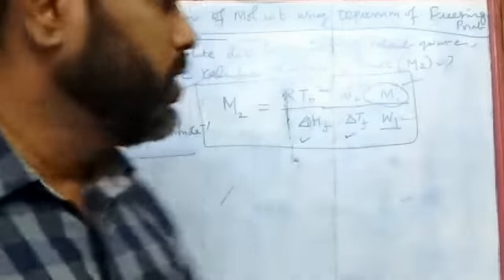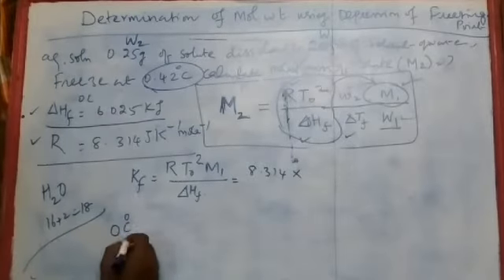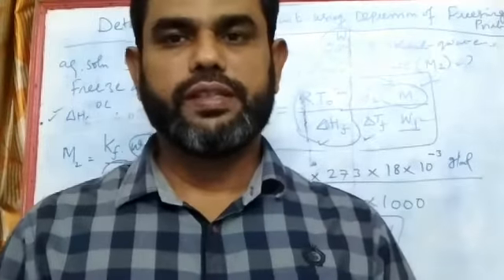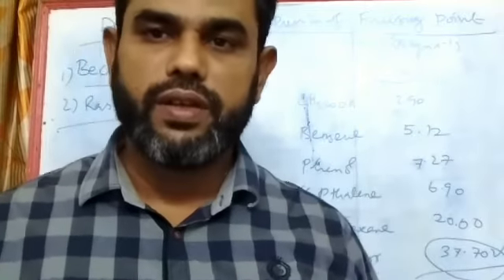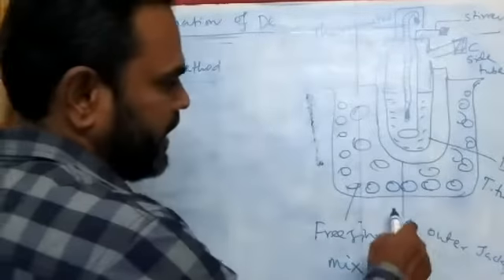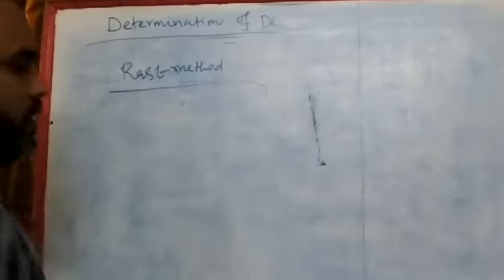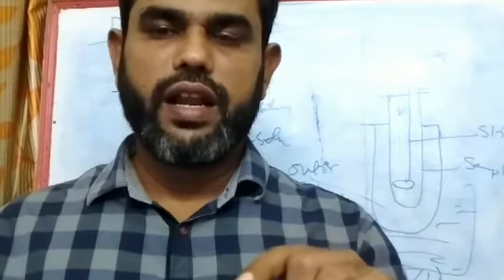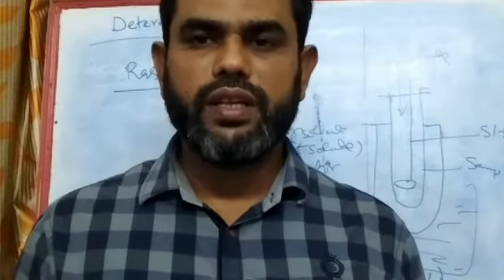Determining depression of freezing point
Collegative properties